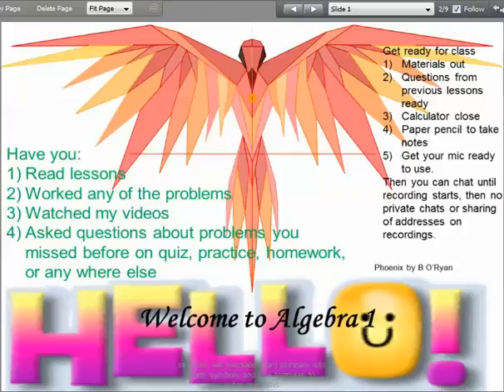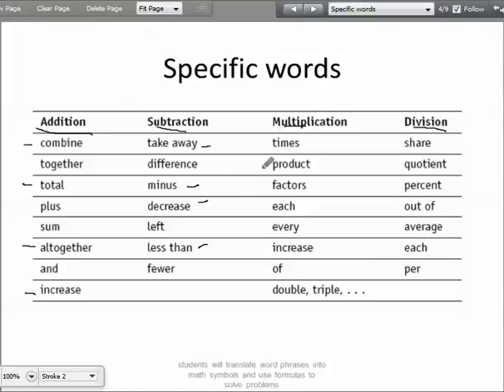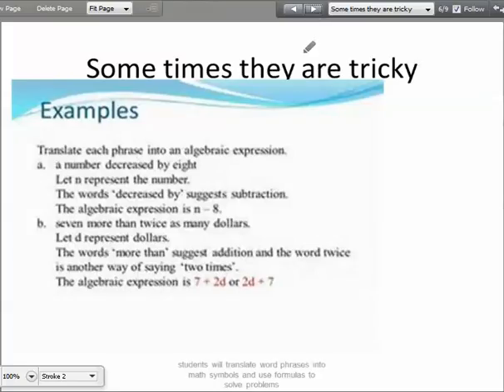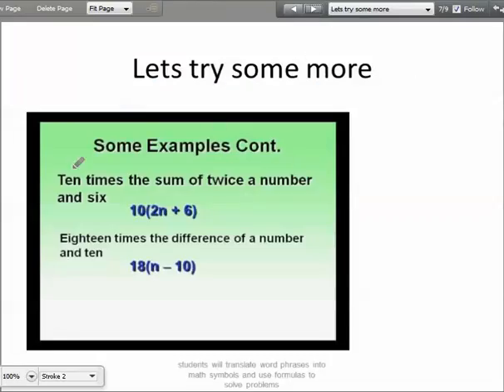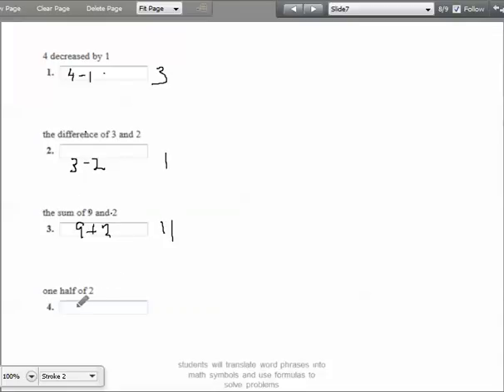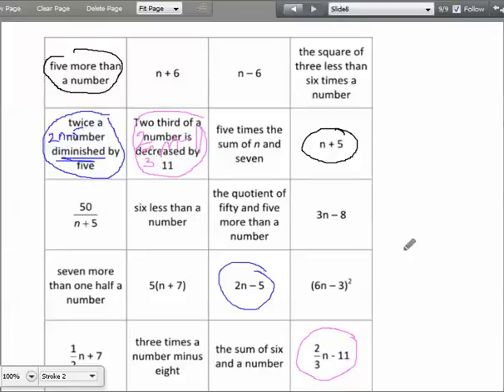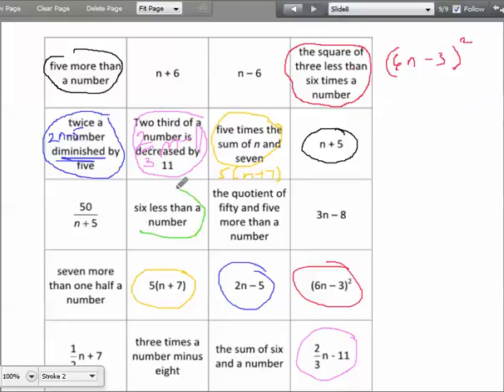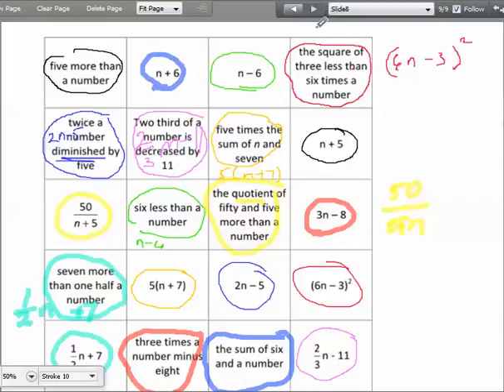Alg 1 Unit 1 Lesson 5 Translating words into expressions